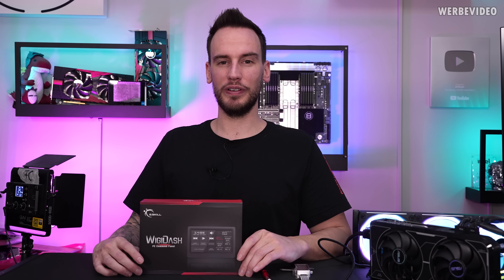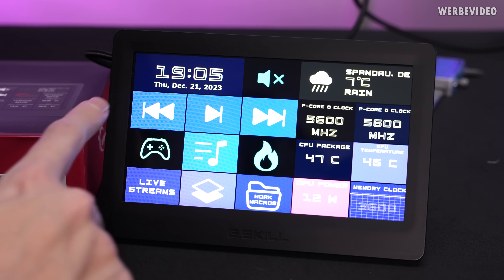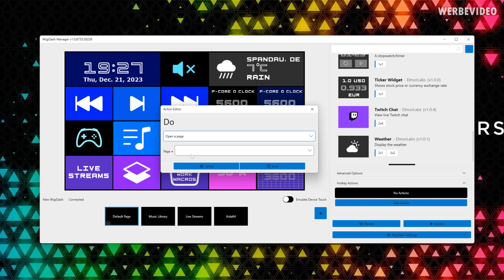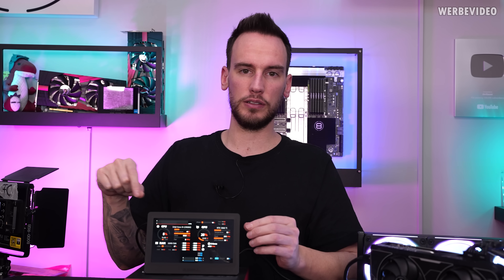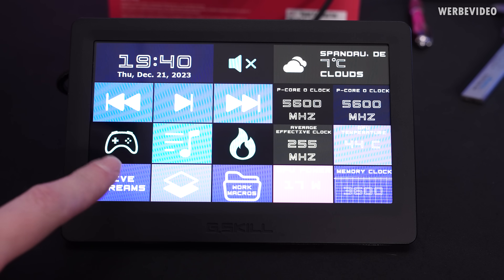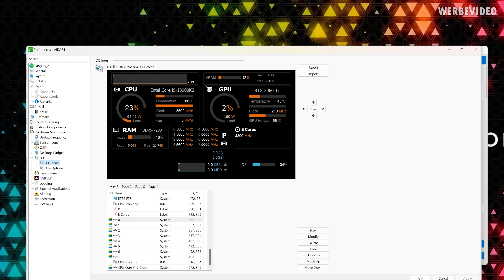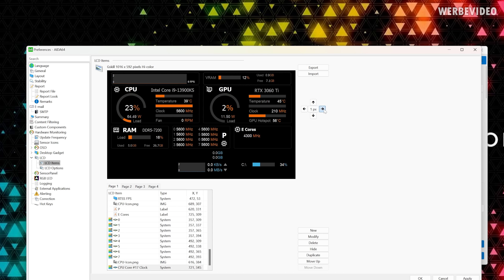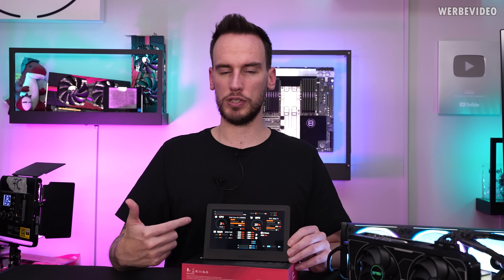Finally a Great External Hardware Sensor Panel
GSkill WigiDash on Amazon*:

Samples used in this video:
- Gskill Wigidash

Timestamps:
0:00 Intro
0:43 G.Skill WigiDash PC Command Panel
1:48 WigiDash functions
4:49 AIDA64 integration via USB
7:47 Disadvantage: Touchscreen
8:29 Setting up AIDA64 integration
11:58 Summary/conclusion
14:05 Outro